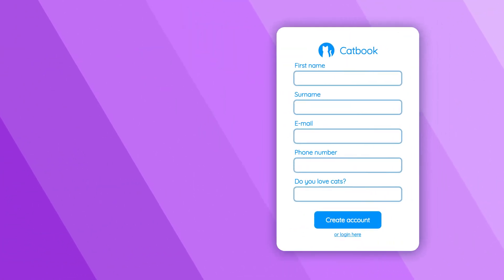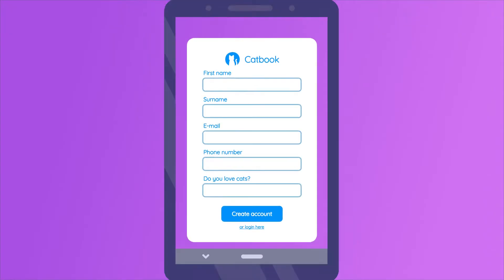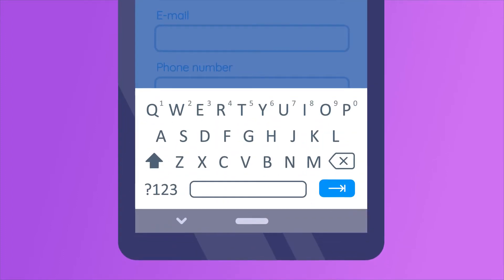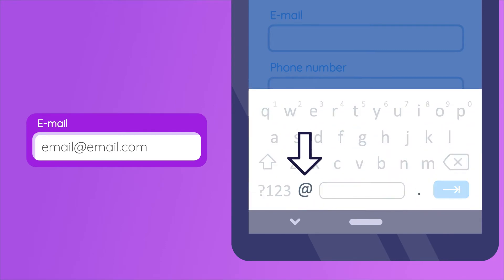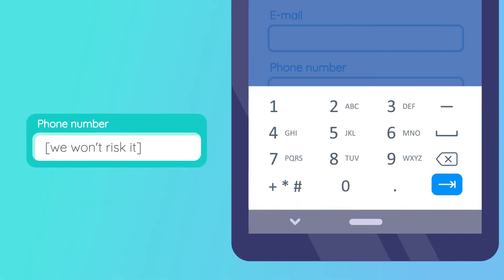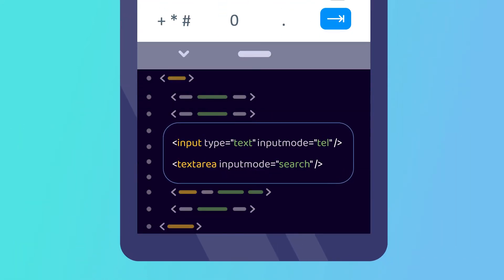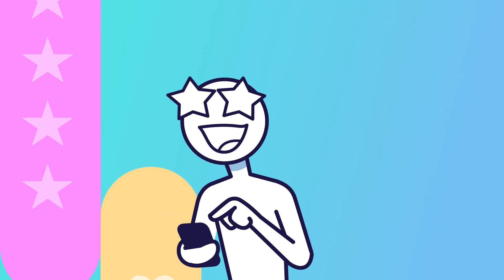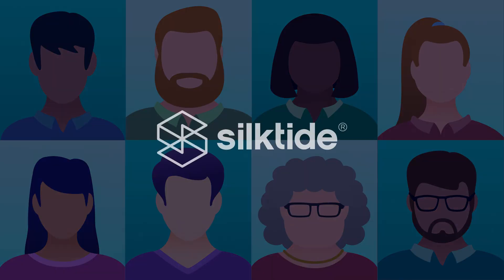How to change the phone keyboard on web forms with Input Mode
You should set your Input Mode (which keyboard appears on a mobile phone) correctly based on the context of which information you need in your forms. It's great for accessibility, but also helps everyone.